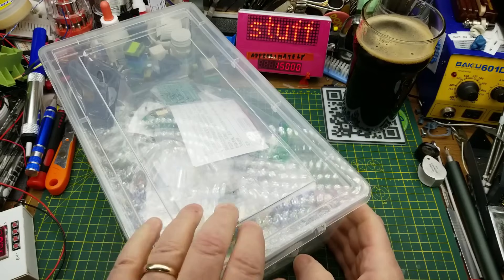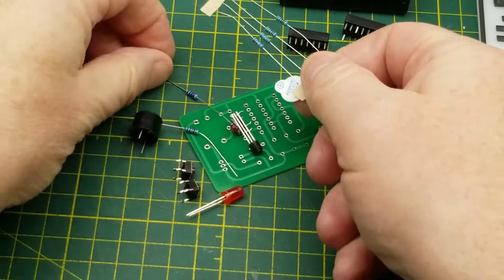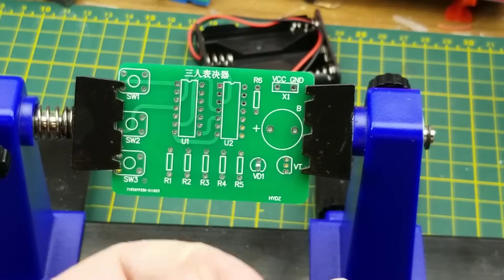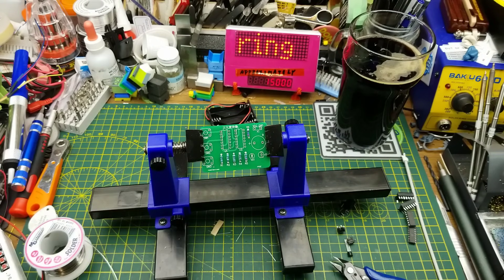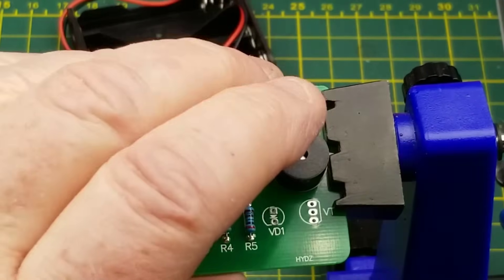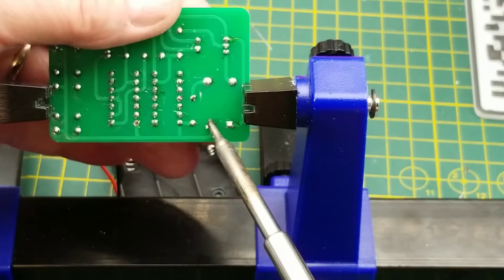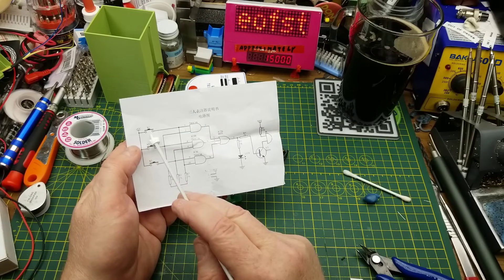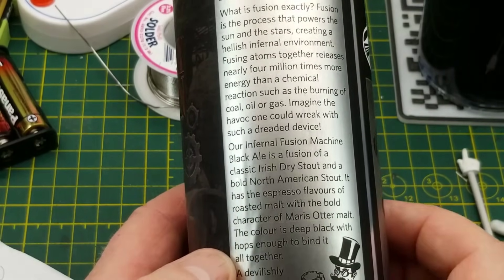December kit builds: logic gates and a buzzer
Continuing on with my December of kit builds.

This time it's a lower part count kit with a couple of logic gates, some push buttons and a buzzer. ut what does it do?

Here's the where I got this kit if you're interested in trying it out for yourself